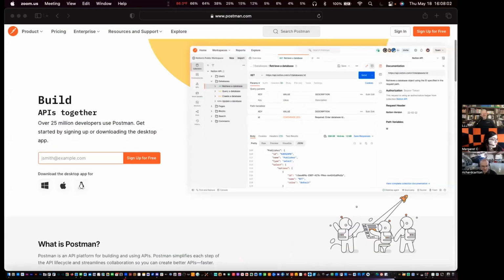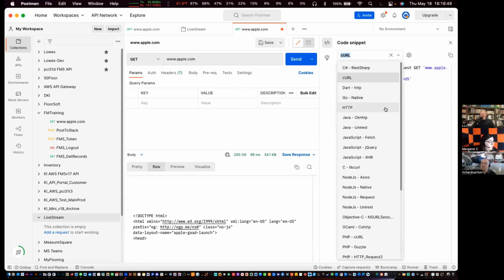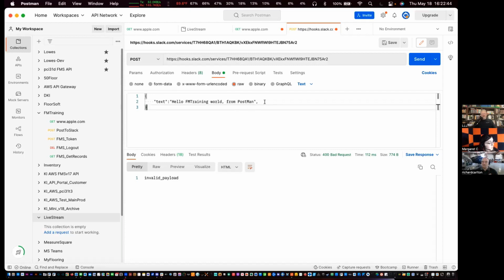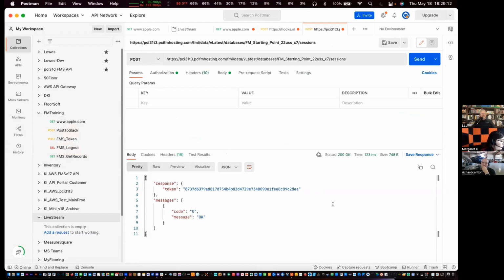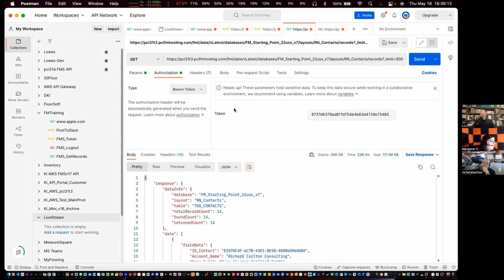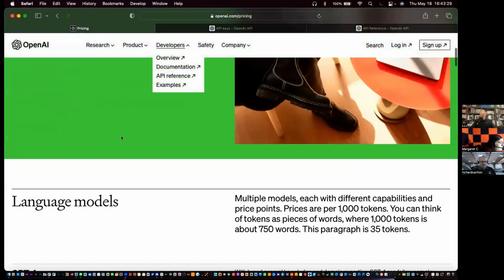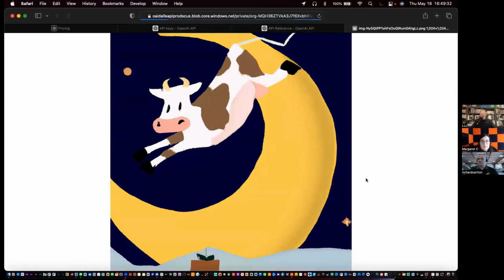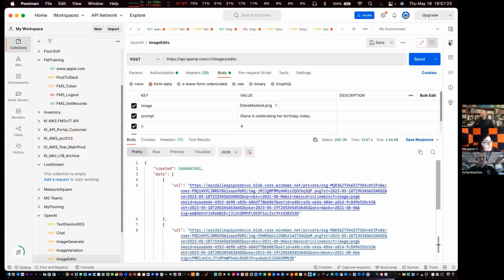FileMaker 23 Testing APIs - PostMan and APIs including cURL in FileMaker - Claris FileMaker 23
7762 - LiveStream - 5.18.23 - FileMaker 23 Testing APIs - PostMan and APIs including cURL in FileMaker - Claris FileMaker 23

Let us introduce this useful tool to you for exploring and trying out API's outside of FileMaker Pro. This can aid us by practicing and fine-tuning the necessary settings needed for successful API calls, such as FM's DataAPI in a hosted database. Leland uses a couple examples from ChatGPT's API functionality with Postman.

70 hours of video content AND one copy of Claris FileMaker Pro! 🎥

FMTraining.TV
2122 9th St., Suite 102

Imj3zEXXWfcYeEyeYrcWkMuJXeK4p6siBU/edit?usp=sharing